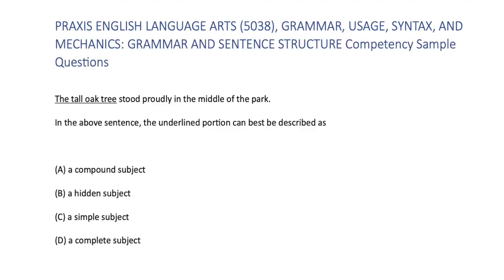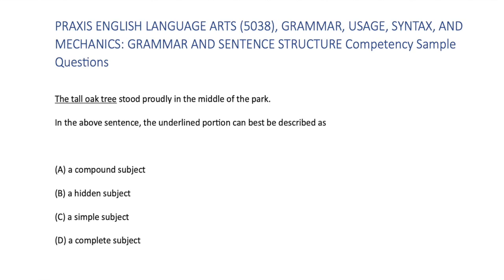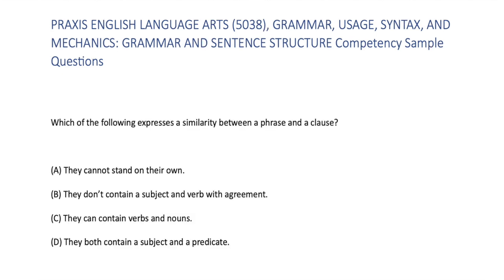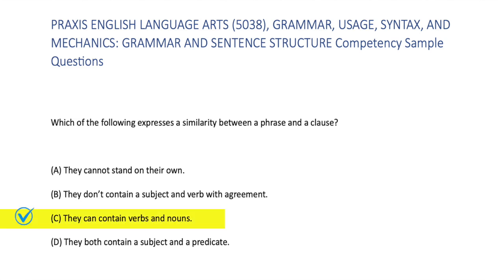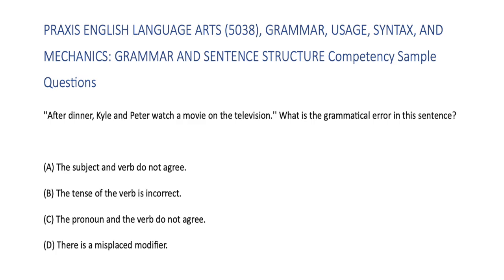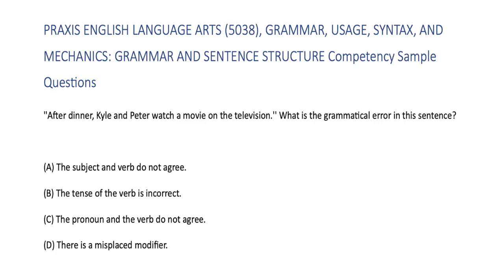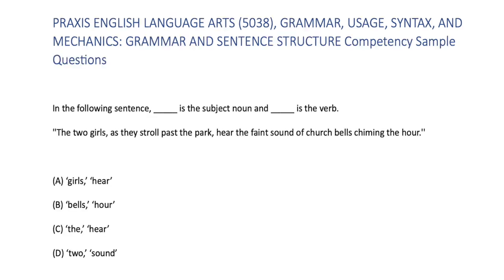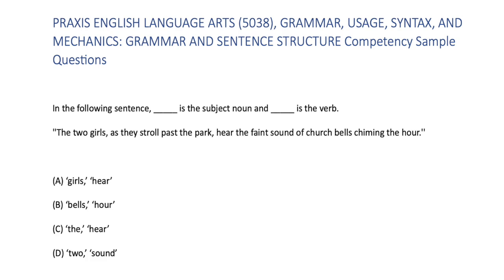Practice Questions for Grammar & Sentence Structure | Praxis English Language Arts (5038)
📣Looking for authentic Grammar & Sentence Structure Practice Questions practice problems for the Praxis Parapro exam (5038)?

Join test prep expert - Elizabeth - as we walk you through the types of Grammar & Sentence Structure Practice Questions problems that you are likely to face. This video will provide step-by-step solutions for each problem as well as strategy tips to help you save time & tackle any Grammar & Sentence Structure Practice Questions problem that comes your way.

🔗 LINKS 🔗

🔎 CHAPTERS 🔎

0:00 Intro
0:33 Problem #1: Grammar & Sentence Structure
2:16 Problem #2: Phrase vs Clause
3:42 Problem #3: Verb Tense Error
5:44 Problem #4: Subject & Verb Identification
7:04 Outro